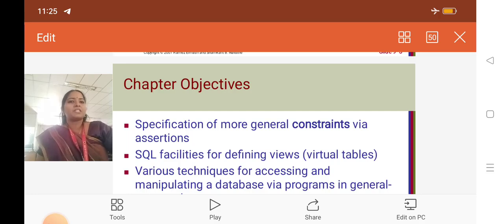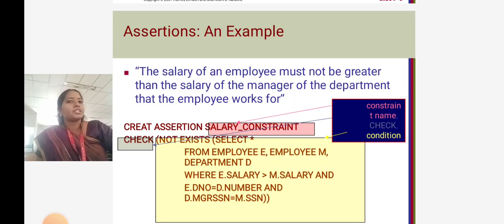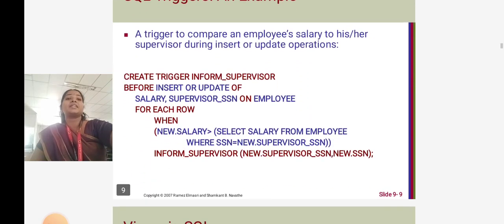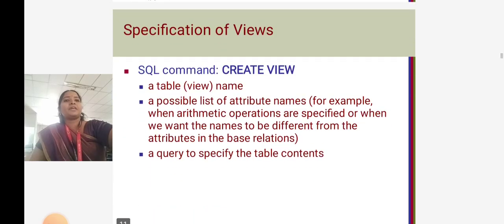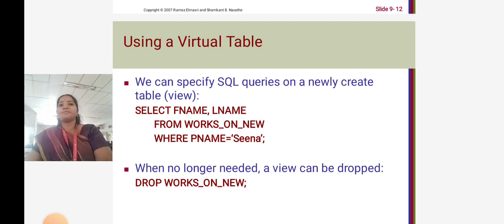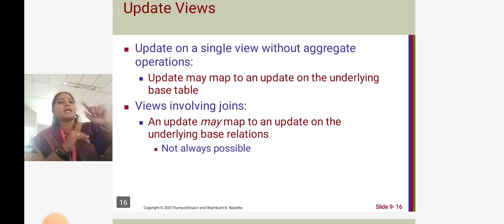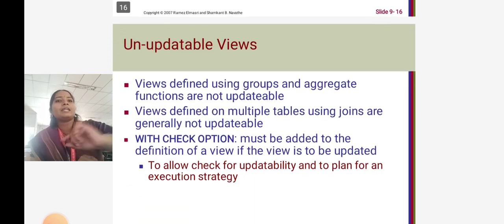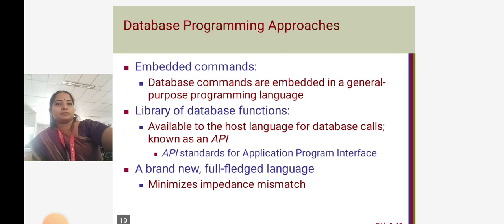views in SQL